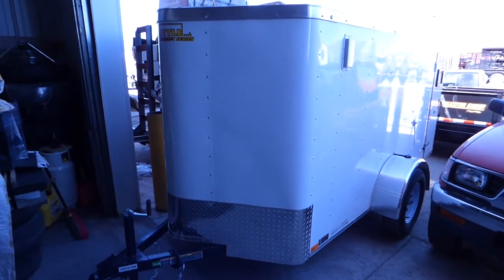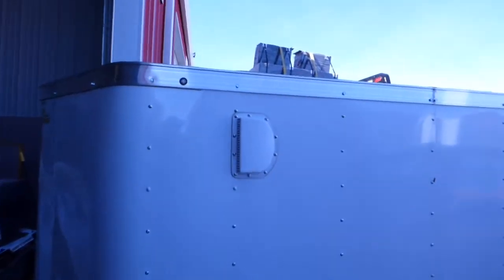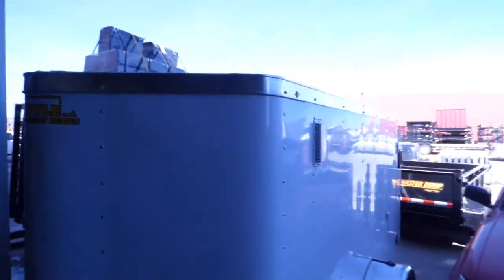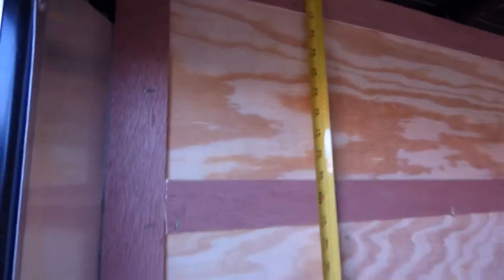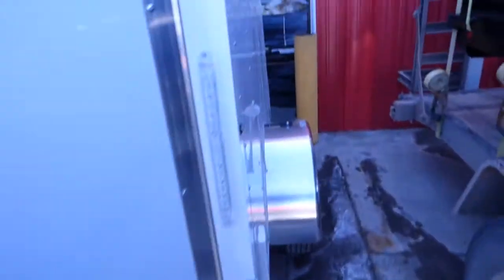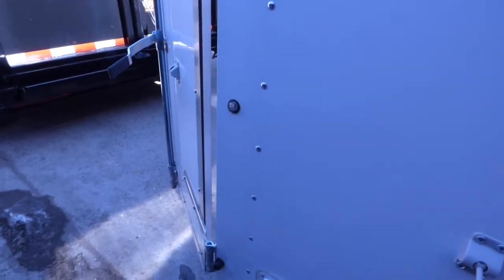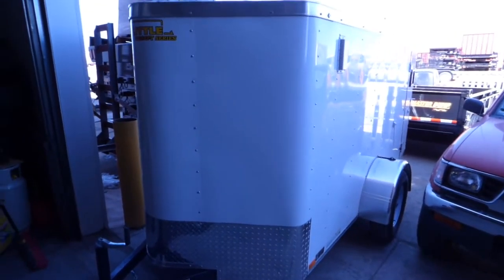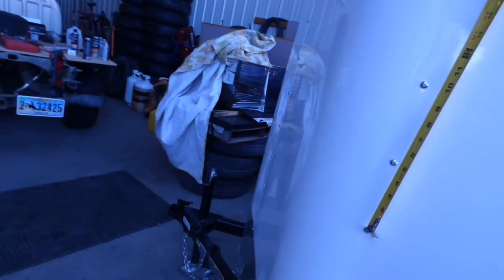5x8 Single Axle Cargo Trailer - V nose and Rear Barn Doors Video 1